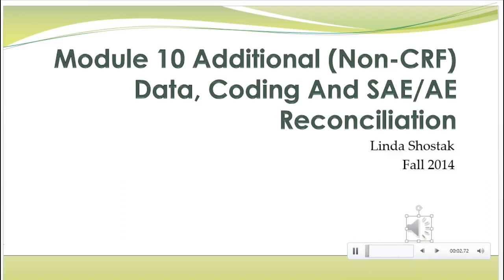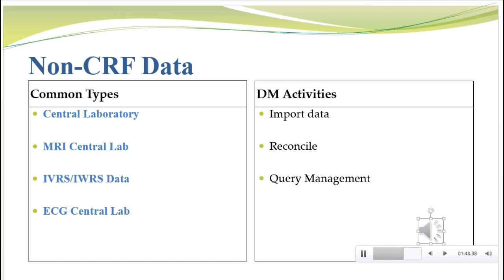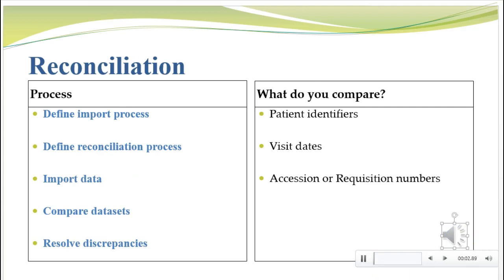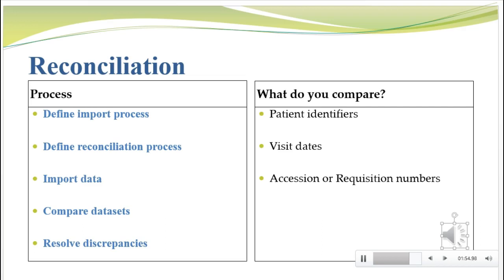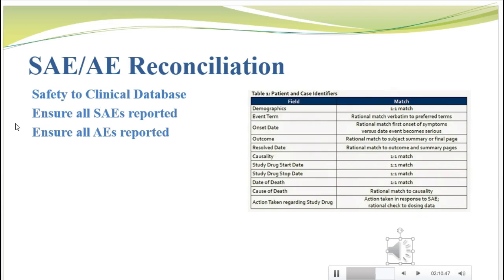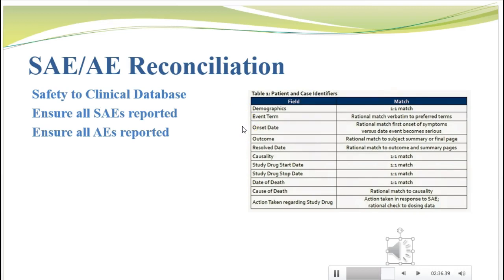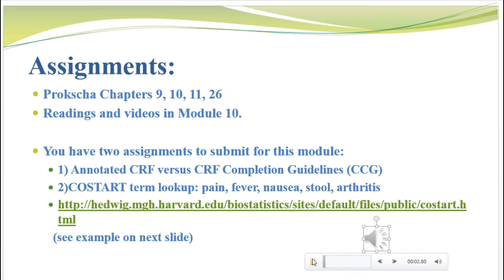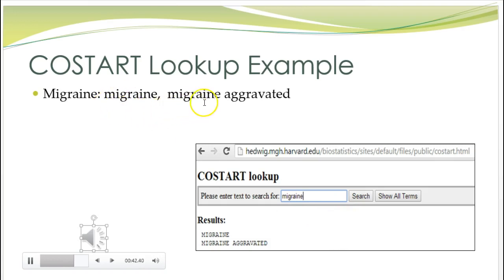UNCW CLR 450 Module 10 Video Lecture